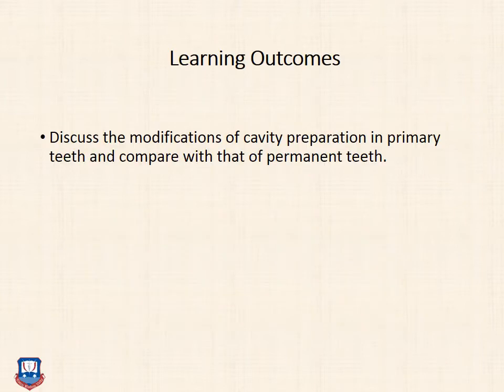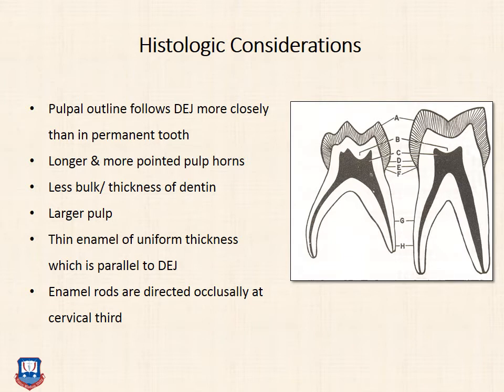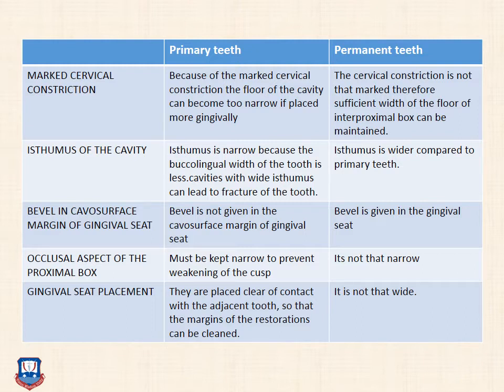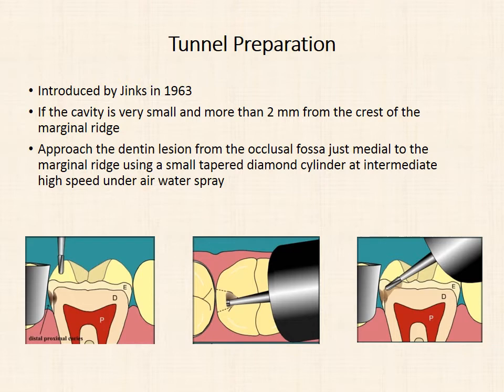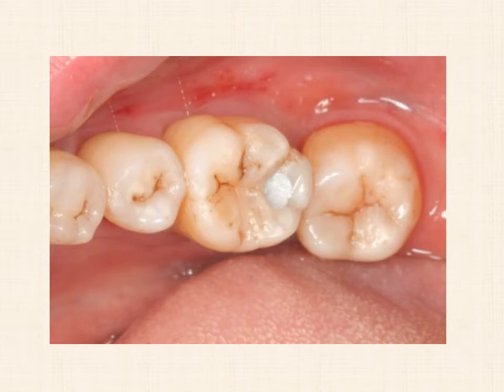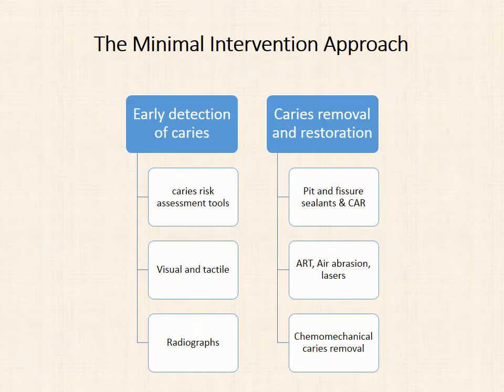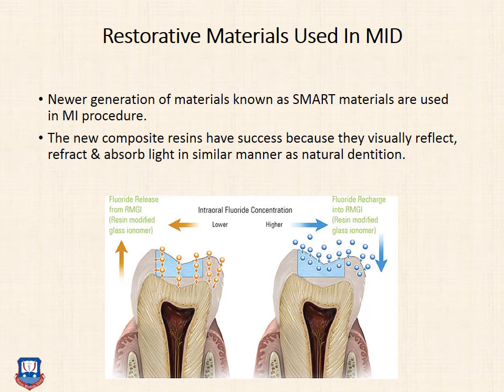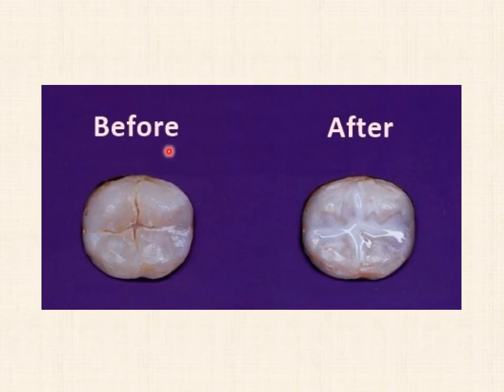Pediatric Restorative dentistry II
Department of Pediatric Dentistry